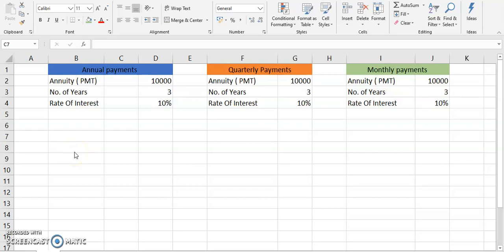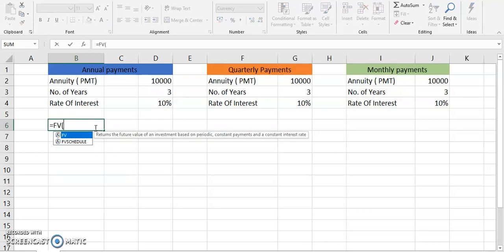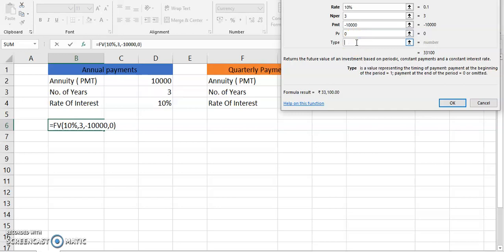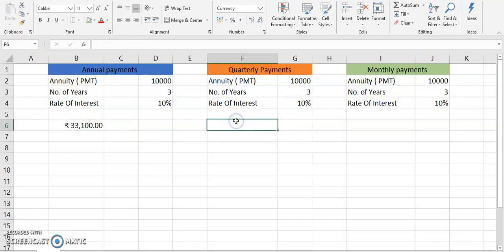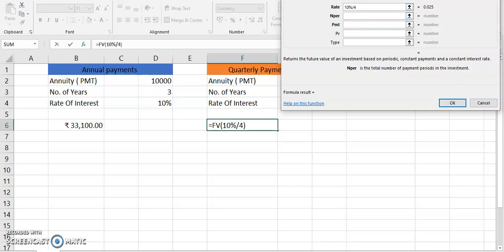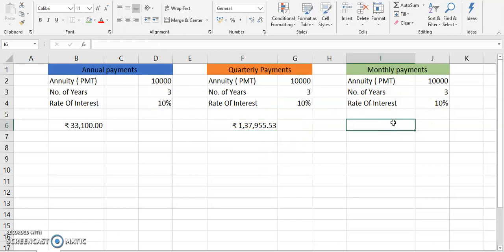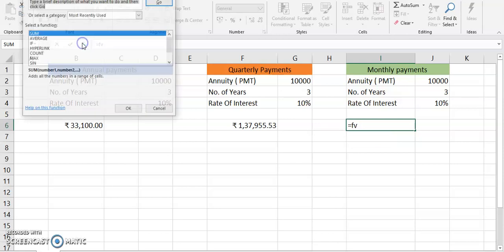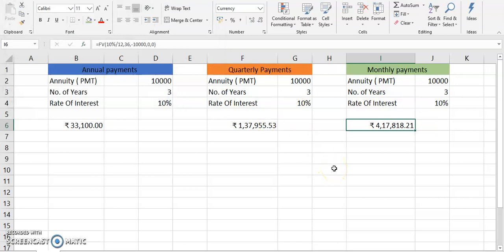Future Value of Annuity in Excel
Learn the calculation of future value of annuity in Excel